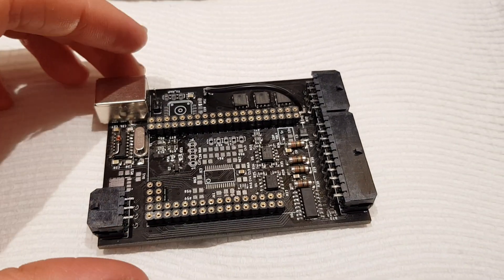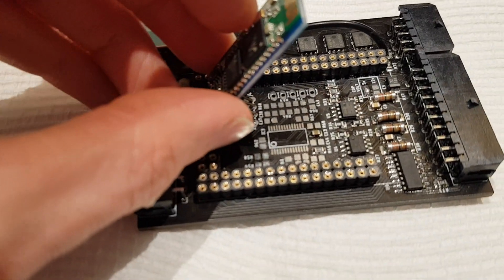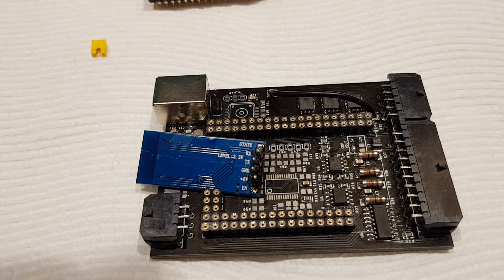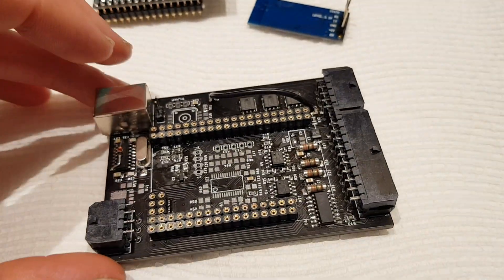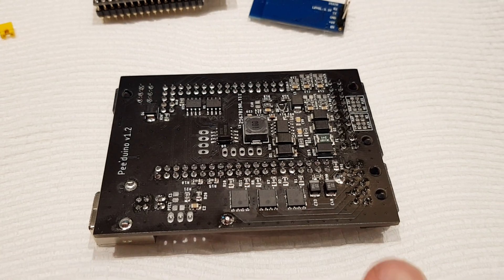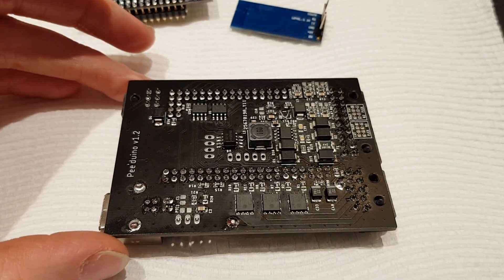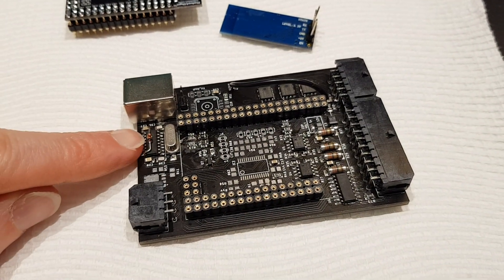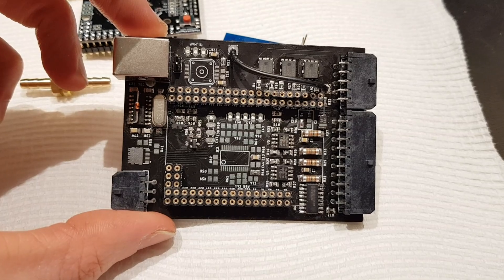mini speeduino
Just a quick overview of what's on this board.